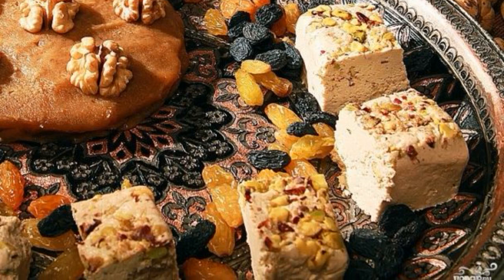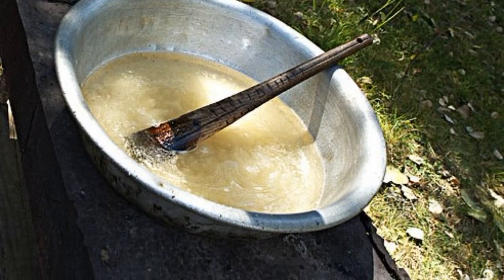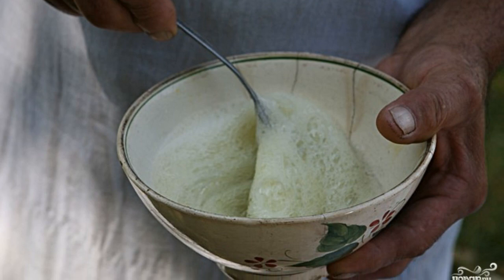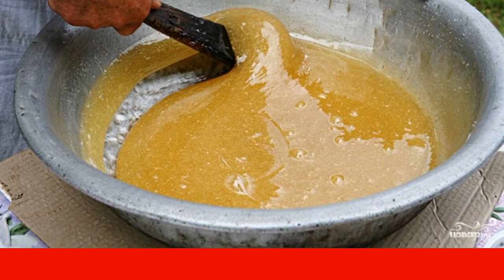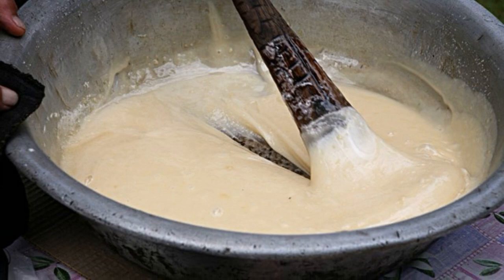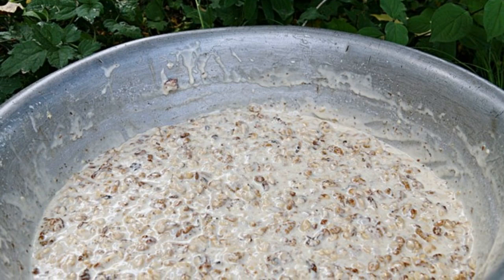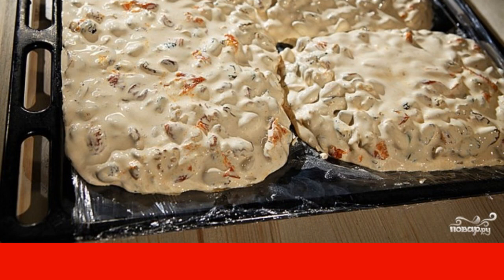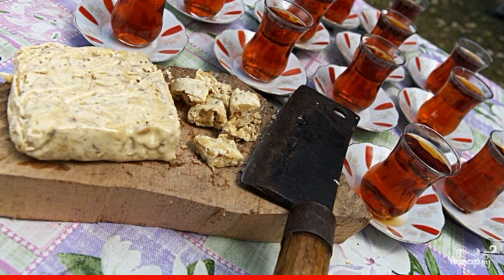Azerbaijani halva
I offer you a simple way to cook a real delicious Azerbaijani halva. Sweet and spicy oriental sweetness for tea will become your favorite dessert! See the recipe.

Ingredients:
Sugar — 4 Kilograms,
Citric acid — 2-3 Pinches,
Hot water — 4 Glasses,
Nuts — 1.5-2 Kilograms,
Eggs — 2-3 Pieces,